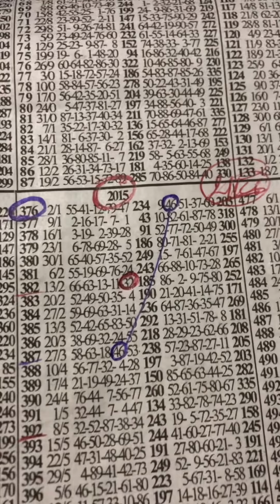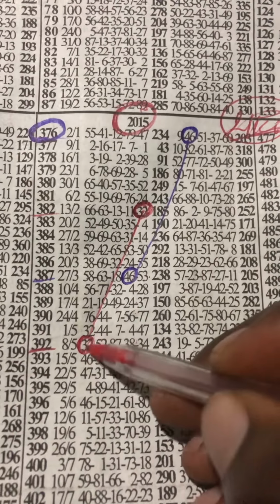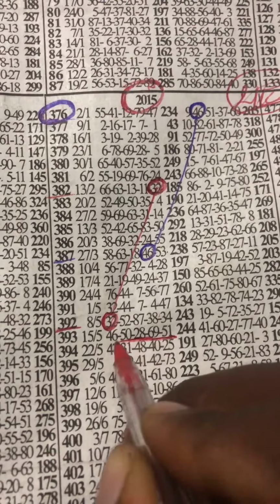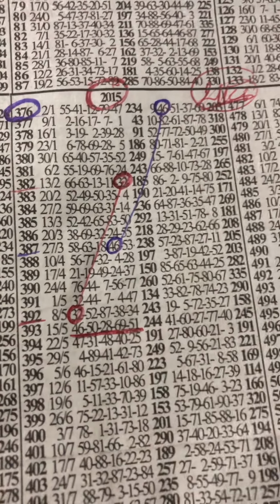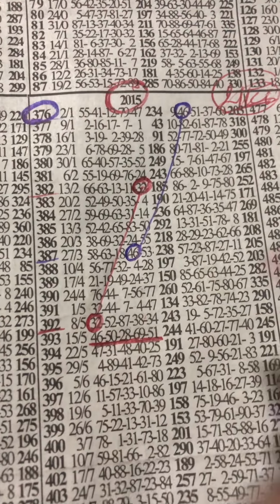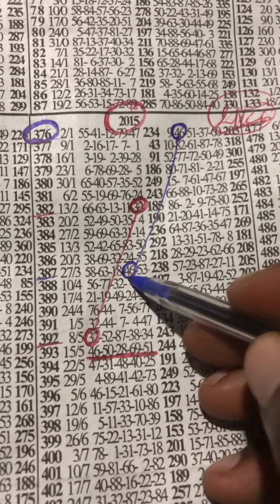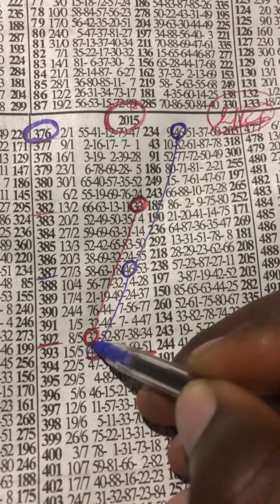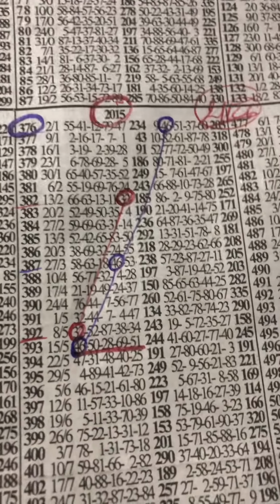MIDWEEK Simple Two Sure💪✌️